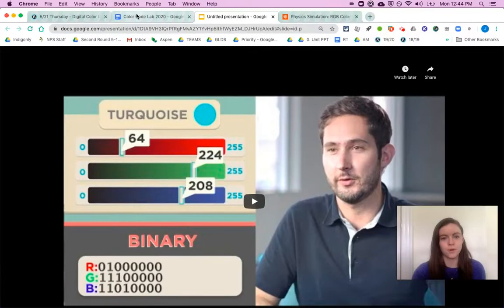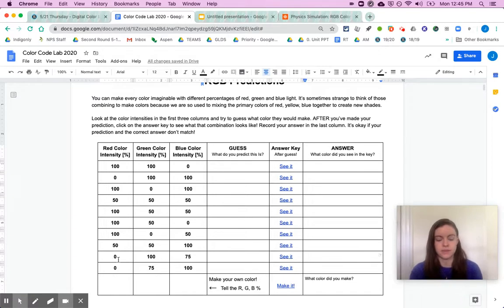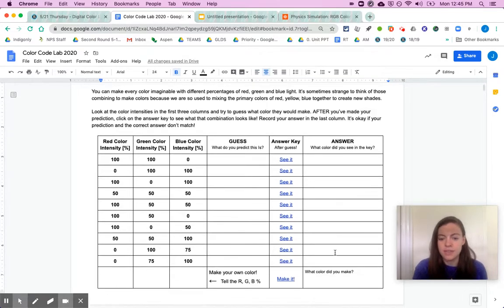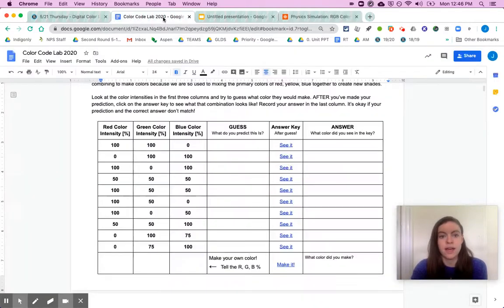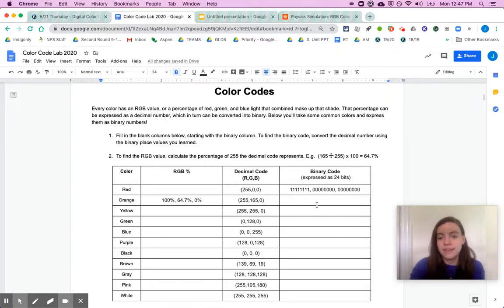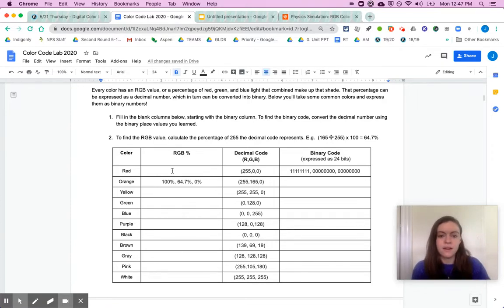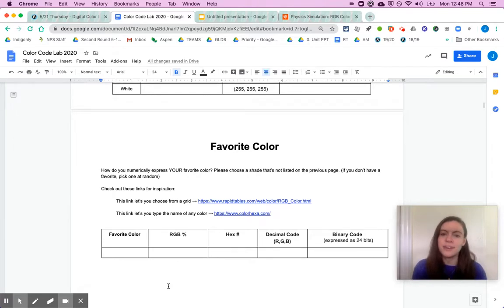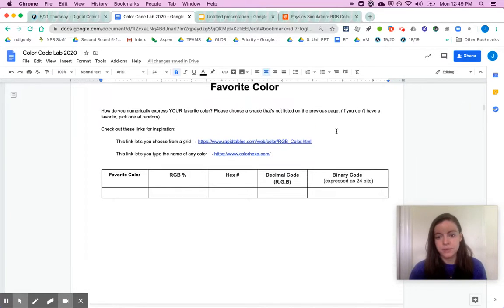5/21 - Color Lab Screencast